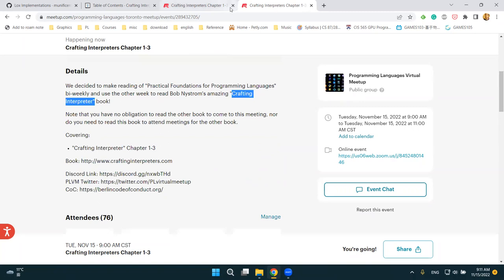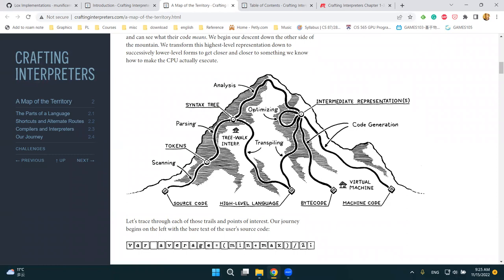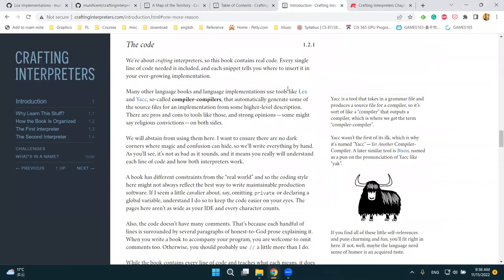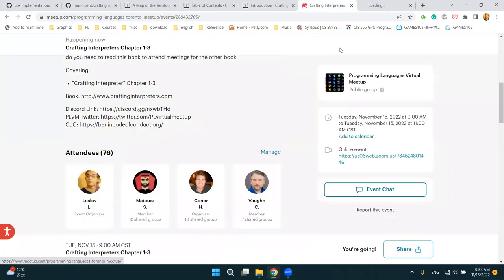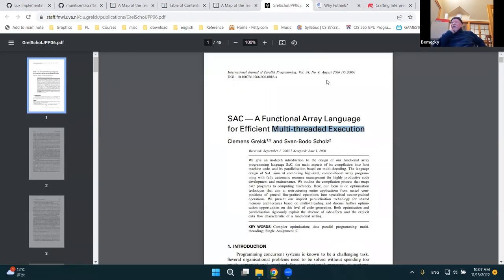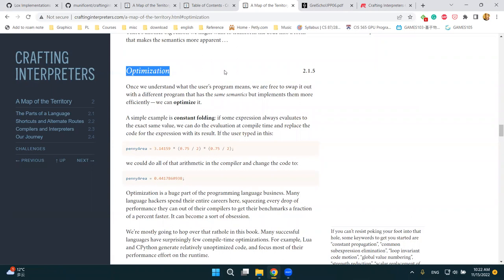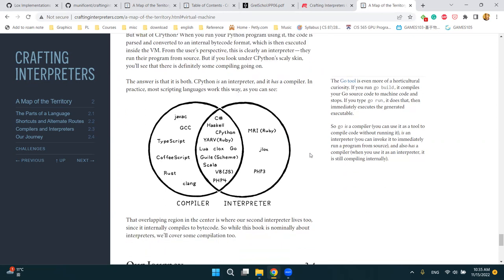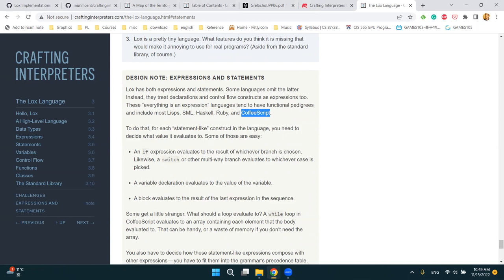Programming Languages Virtual Meetup: "Crafting Interpreters" Chapter 1-3 [2022-11-14]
Recording of the first meeting of reading "Crafting Interpreters" book.